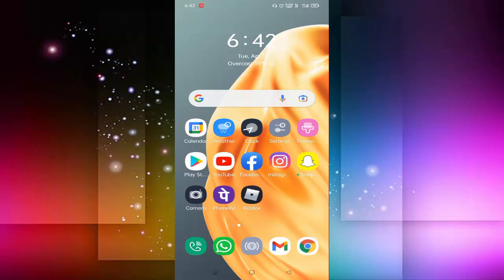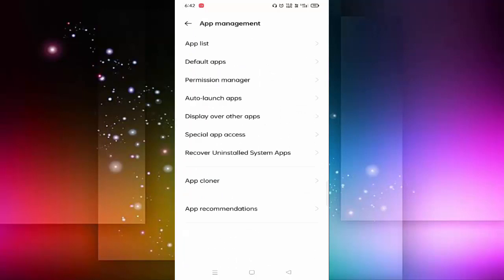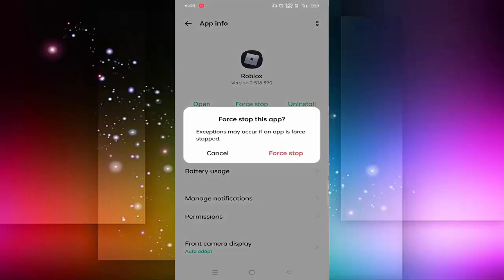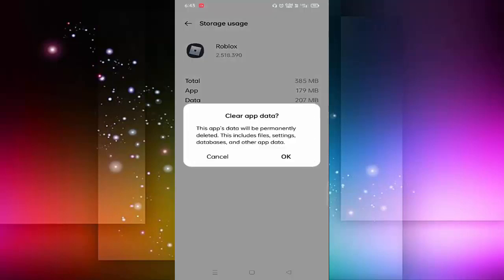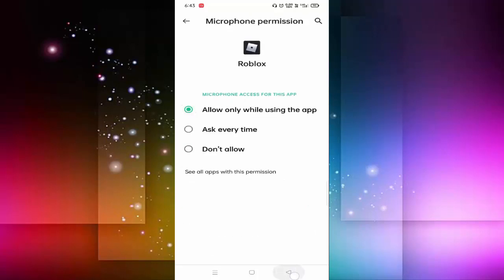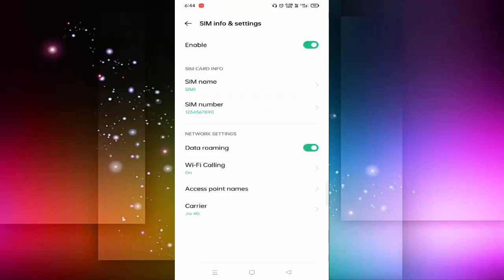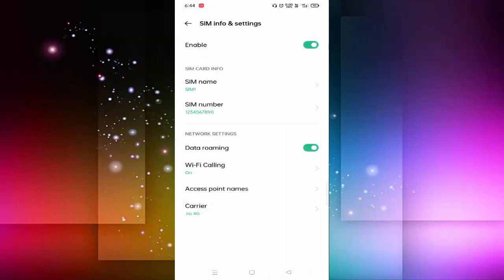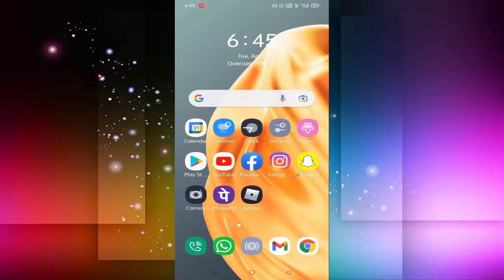Fix Roblox unable to contact server please check your internet connection error in Android Phone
How to  Connect Roblox Server